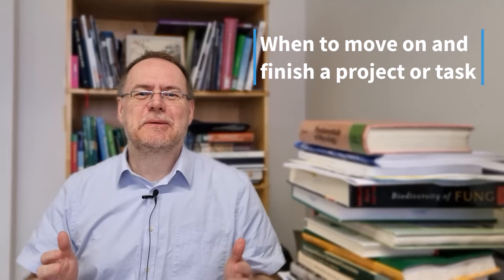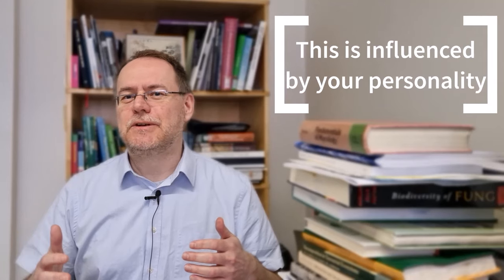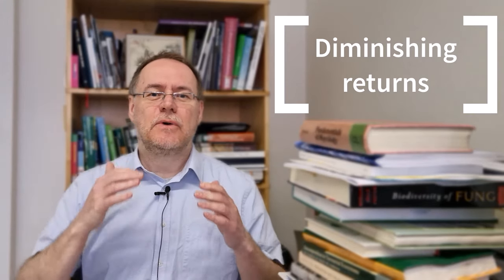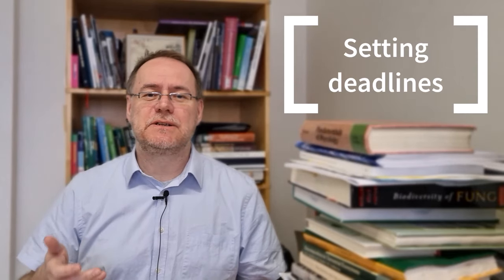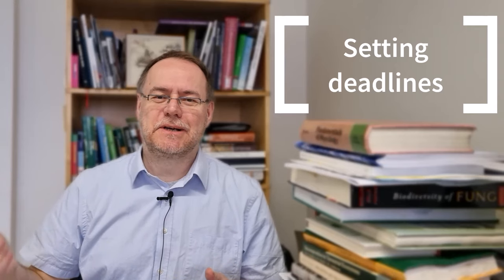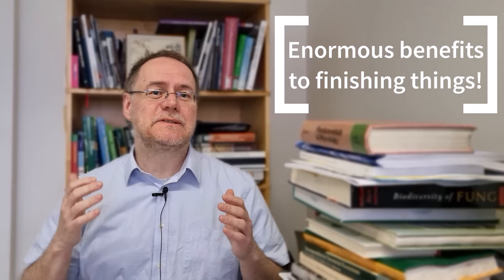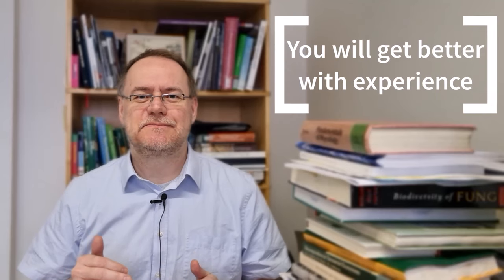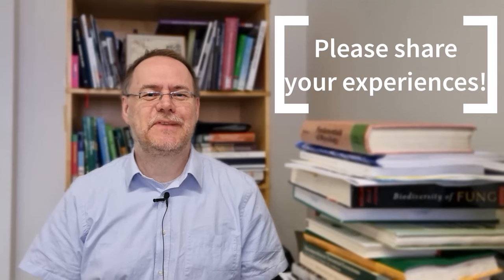When to wrap up a project or task in academia and move on timemanagement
Academic tasks tend to be bottomless, you can always invest more time. But there are always diminishing returns, and therefore it is important to know when it is time to finish and move on. Some thoughts on what helps make that call.

Follow on twitter for life in academia content: @AcademLife
Follow on twitter for ecology content: @mrillig